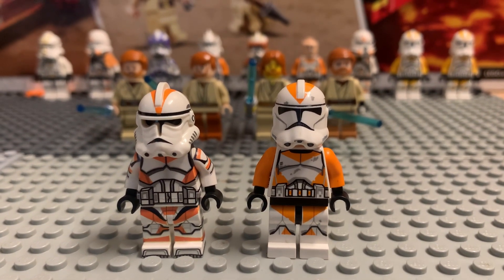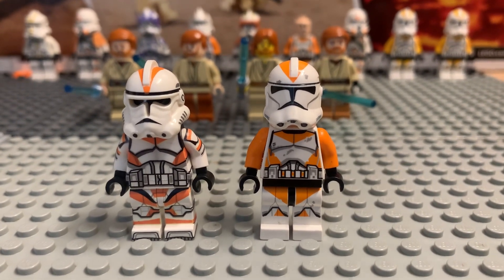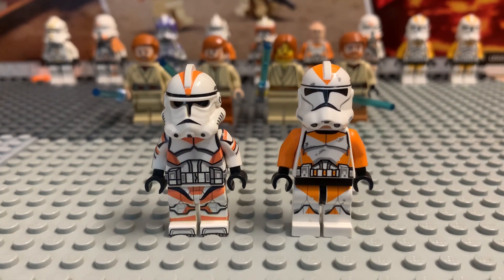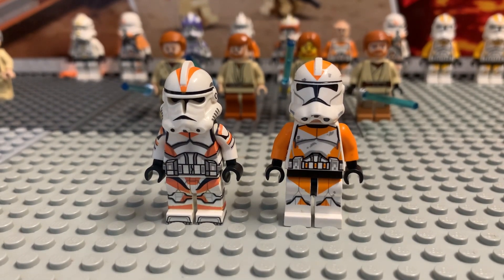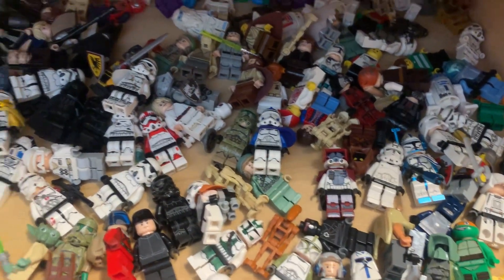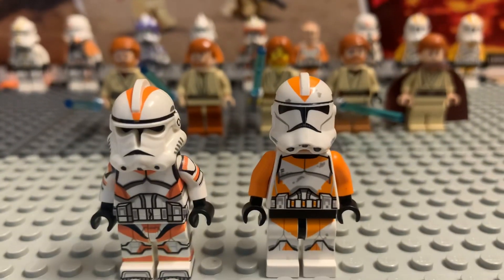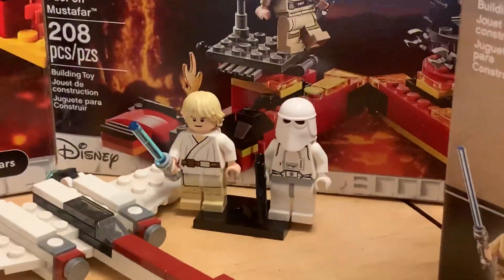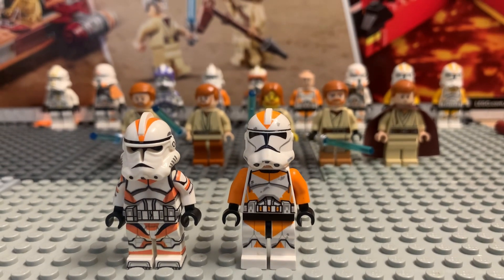I Own To Many LEGO Minifigures And Sets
Yes I own to much and it won’t stop